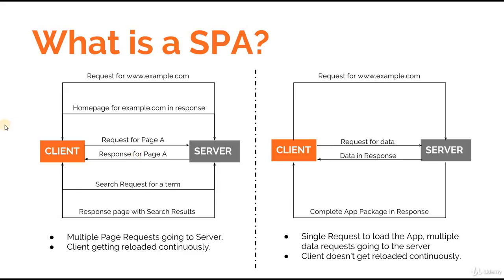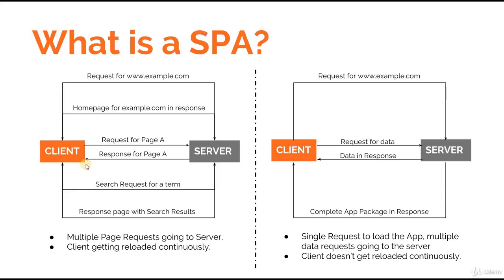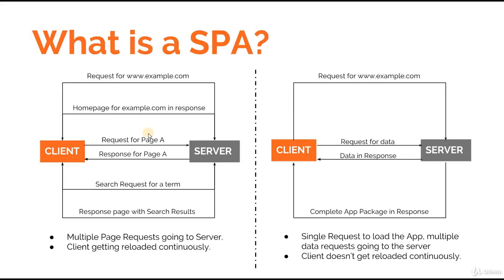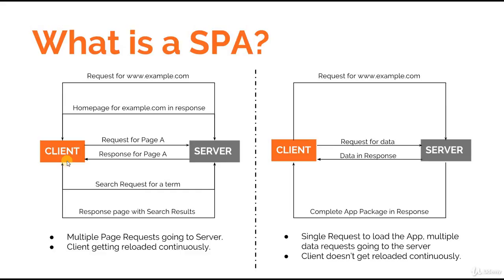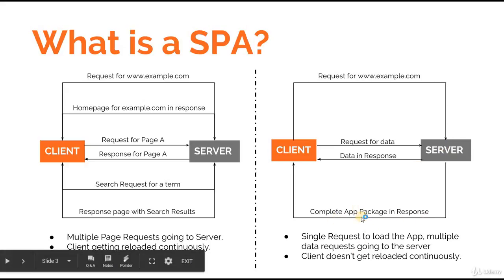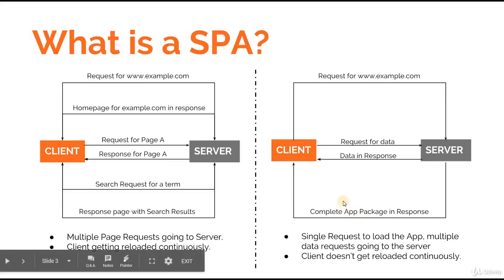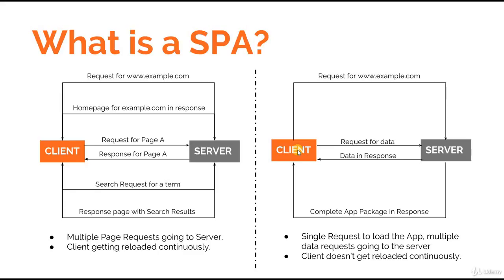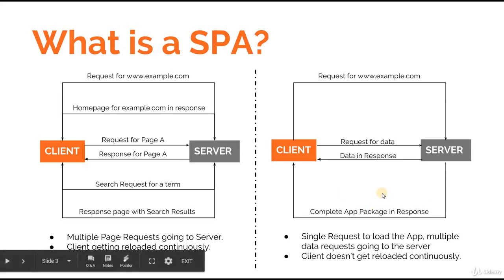What is a Single Page Application